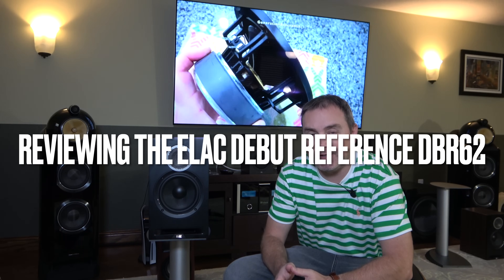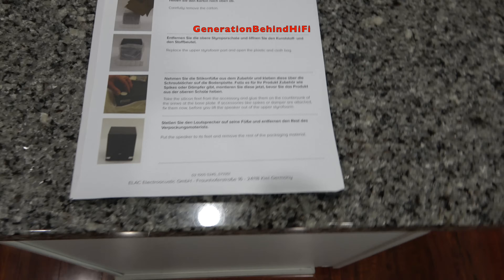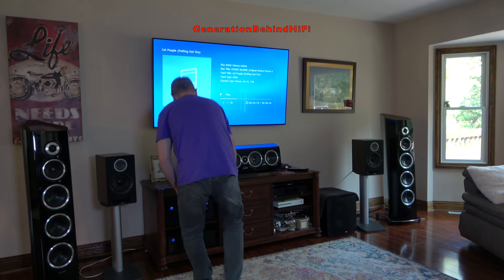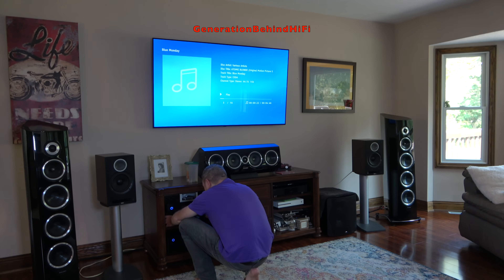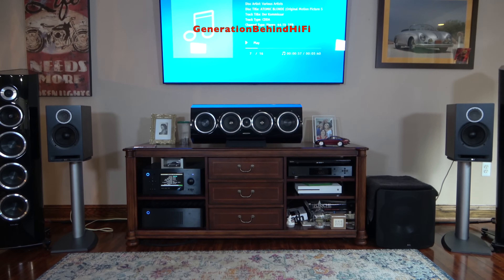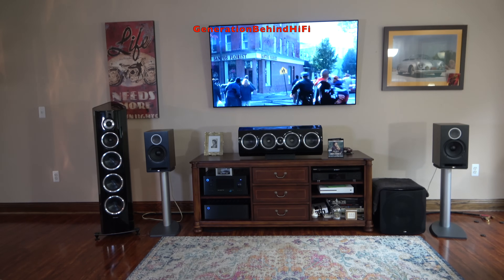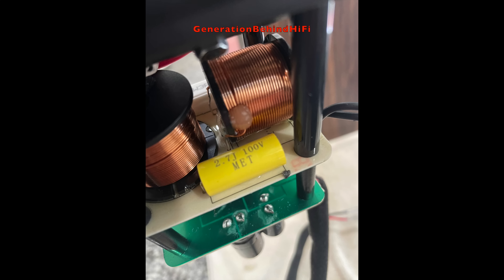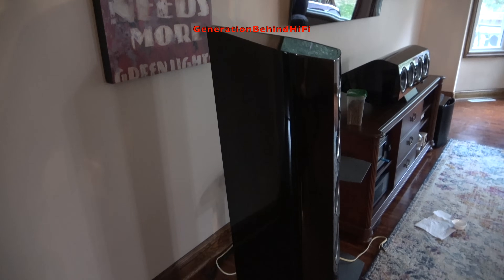Elac Debut Reference DBR62 Review - Nice job, ELAC!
In my last video I tore down the Elac Debut Reference DBR62 and went over the T/S parameters of the drivers, crossover components, and cabinet construction, but how do these speakers sound? In this video I give you my listening impressions of the DBR62 and how they perform in a variety of environments.

Get your black pair of Elac Debut Reference DBR62 speakers
Get your white pair of Elac Debut Reference DBR62 speakers

Below is the tool I use to test all the speaker drivers with.
Dayton Audio DATs V3 tool

Worthwhile Upgrades:
Brass nuts for the Elac DBR2 can be found below: